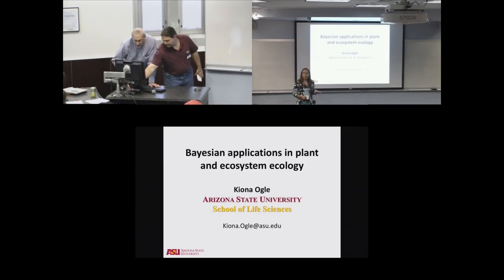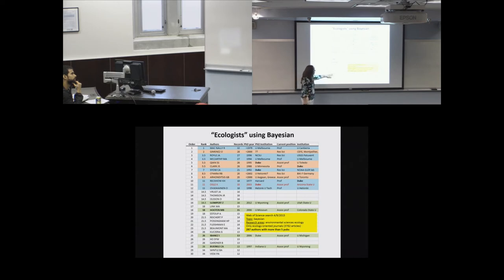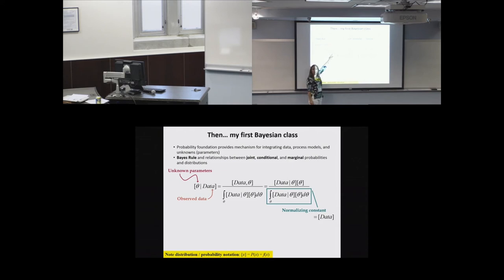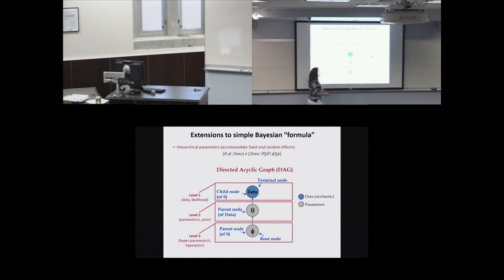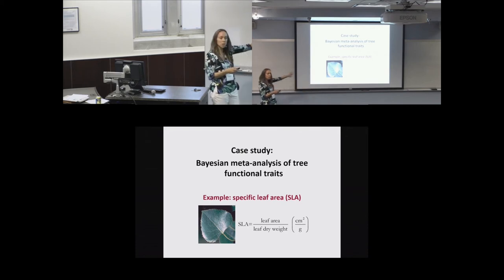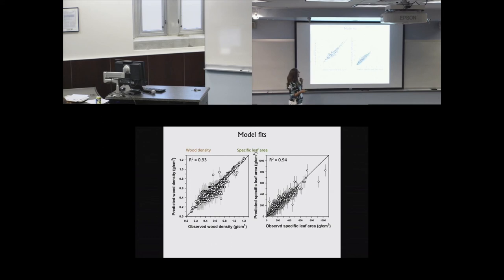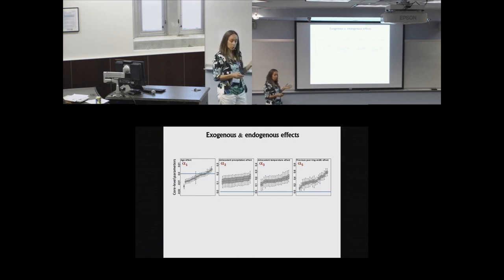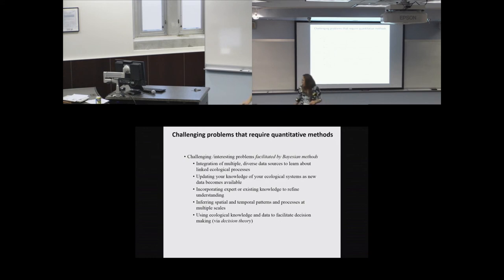Bayesian applications in plant and ecosystem ecology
Kiona Ogle (Arizona State Univ.) gave a talk entitled "Downscaling climate change projections: An exercise in statistical computing," at the Current Issues in Statistical Ecology Education & Outreach Workshop, held at NIMBioS April 15-17, 2015. To read more about the workshop, click the following